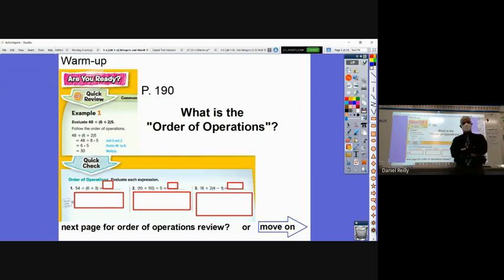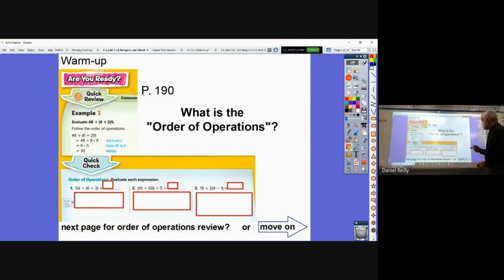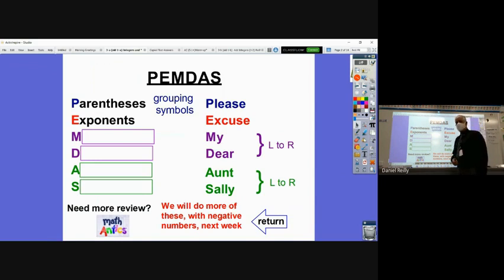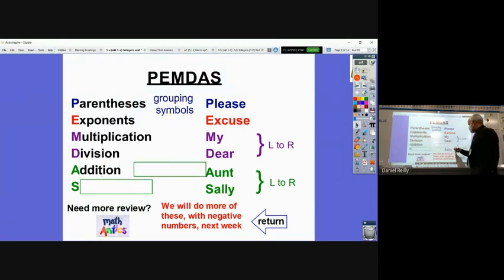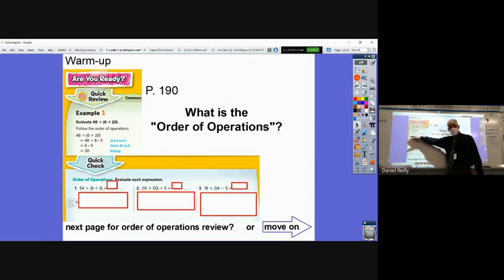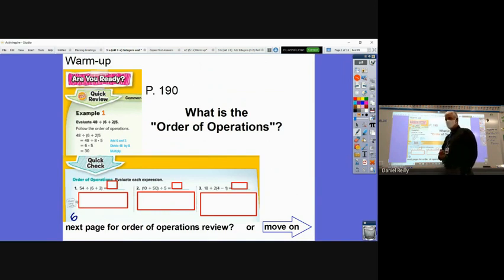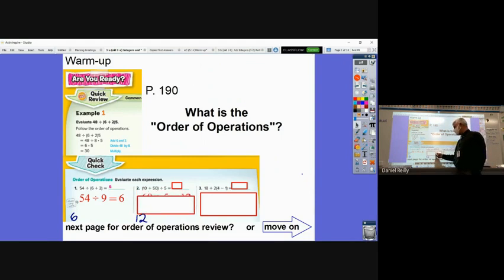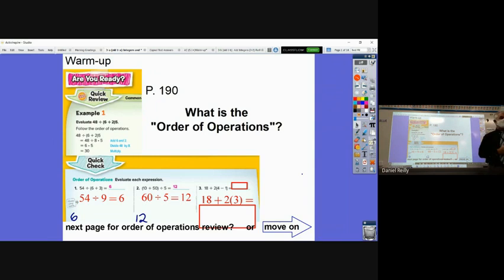Order of Operations Discussion (p 190)